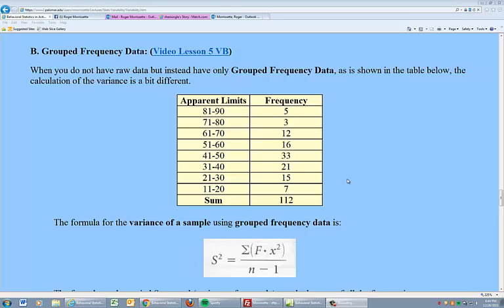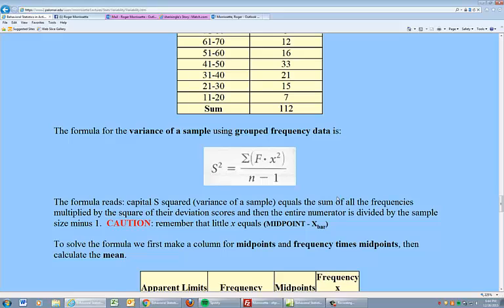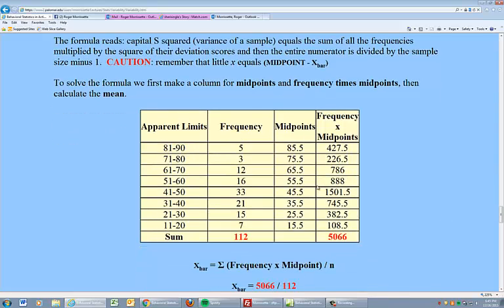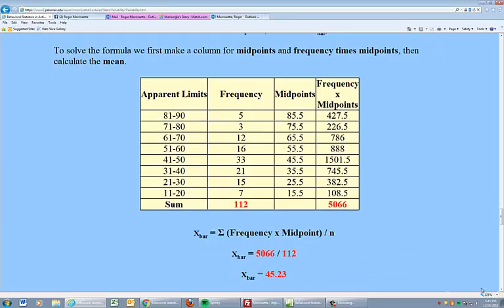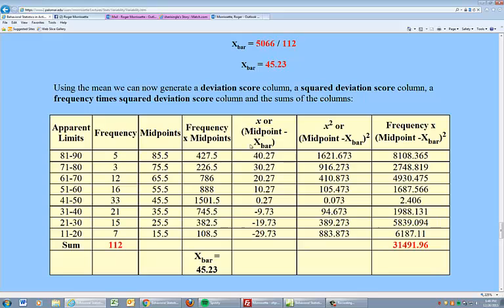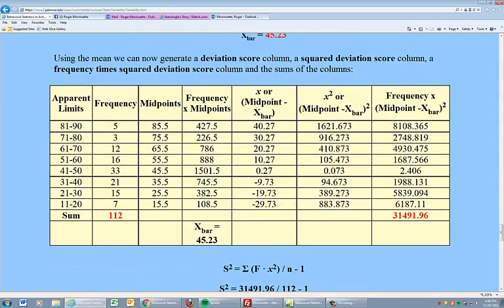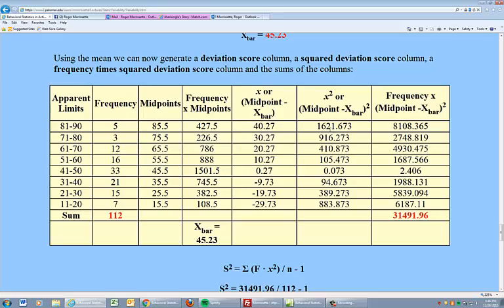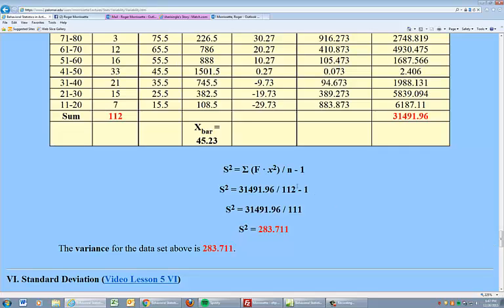Variance Calculation for Grouped Frequency Data